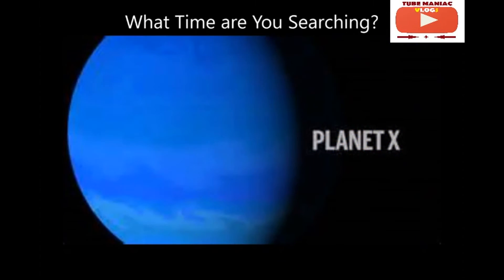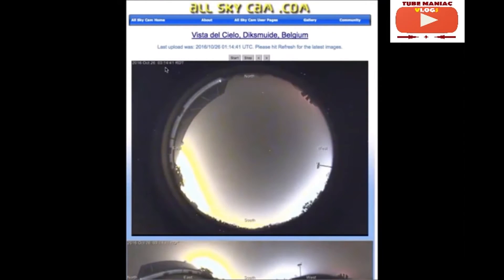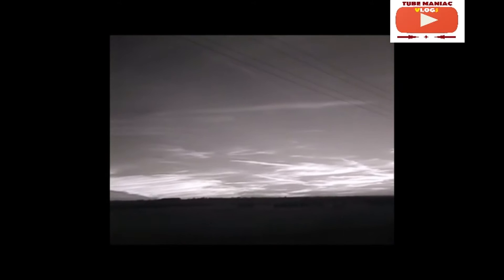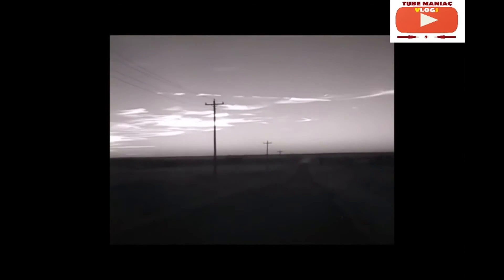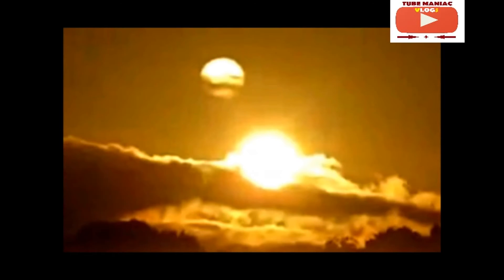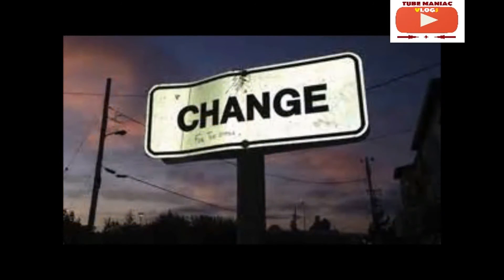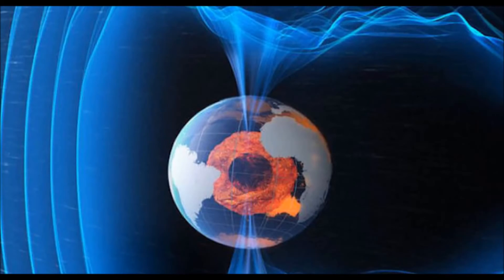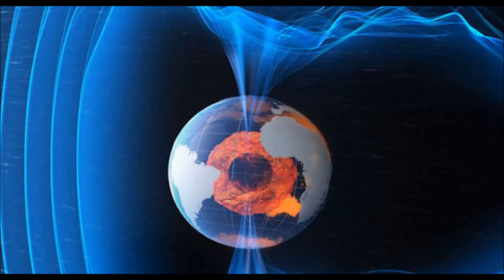POLE SHIFT - DEC. 2016 UPDATE - NASA - Wicked Pole Shift - Nibiru Planet X Nemesis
Breaking Nasa - Nibiru Planet X Nemesis System Now Visible in the Northern Hemisphere Approaching from Behind he Sun

PEETSON
ATTENTION !!!

▌COPYRIGHT
I AM NOT a ghost. So, please you can message me directly here via comments so that I can respond to YOU immediately and as soon as possible and attend to your complain...I don't do all postings all by MYSELF alone. In the event that you have issues with any of my videos, please let me know via comment so that I can attend to it as soon as I can.

In the event that you have a problem with the contents of videos, be it what ever, please do let us know. For the most part, we use the comment to serve you better.

PLANET X EFFECTS: NASA, NASA STAFF, Dr Michio KAKU, Neil, Zachariah Sitchin and the likes take on SOLAR ERUPTION/QUAKE UPDATES! 2016!!
According to astrologers like Zachariah Sitchin, around 5000 b.c the annunaki, from planet x, nibiru, came to earth in search of some kinda gold they believed to be the key to all knowledge. The annunaki believed by scientists to be superior beings genetically engineered humans in order to use humans for experiments. Subsequently, they left. The UFO sightings means this heavenly bodies from the planet x nibiru will return in no time to end human race.
Could a major SHOCK WAVE of ENERGY be heading right for PLANET EARTH? Insiders of Military sources say "NASA watches the sky with satellites setup for this Global event to unveil itself in October of 2016 as they call it "The Second Wave", and then again, subsequently in December of 2016 with the power punch of energy we as human beings have never seen before." Which they all believe could affect up to 1/3 (one third)of humanity.

In 2004 NASA recorded the biggest and strongest Pulsar wave to come in contact with our atmosphere in the record of human  history. Scientists had detected flashes of light from across the Galaxy so powerful that it bounce off the Moon and light up the Earth's upper atmosphere. The flashes were brighter than anything ever detected from beyond our Solar System and it lasted over a tenth to twelfth of a second. NASA and European satellites and many radio and radioactive devices and telescopes detected the flashes and its aftermath on December 27, 2004. The scientists said the lights and flashes came from a "giant flare" on the surface of an exotic neutron star, called a magnetar.Brighter than galaxy of stars and a full moon was the appaurent magnitude. The light was brightest in the gamma-ray energy range, far more energetic than visible light or X-rays and invisible to our eyes.

Such a close and powerful eruption raises the question of whether an even larger influx of gamma rays, disturbing the atmosphere, was responsible for one of the mass extinctions known to have occurred on Earth hundreds of millions of years ago. Also, if giant flares can be this powerful, then some gamma-ray bursts (thought to be very distant black-hole-forming star explosions) could actually be from neutron star eruptions in nearby galaxies.

Could NASA be expecting a "SECOND WAVE" to hit earth as soon as this October 2016? And if so what do they think December is gonna do to us? If you notice the report given by NASA on their page about the event, it was after it had already happened, NOT before. With that said, would they tell us this time if they believe it could be worse? With so much speculation to the End Times and what we should expect to see in the coming days of the End Times, its rather hard to believe anything anyone says anymore. Mike from around the World makes some very good points of reference to our recent concerns of Climate Change and what the real reason for Climate Chaos really may be.